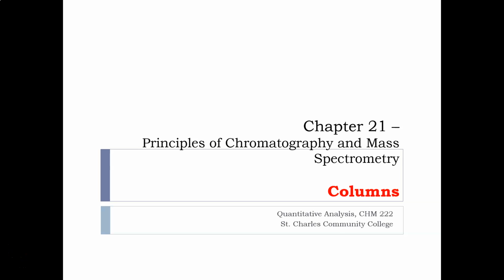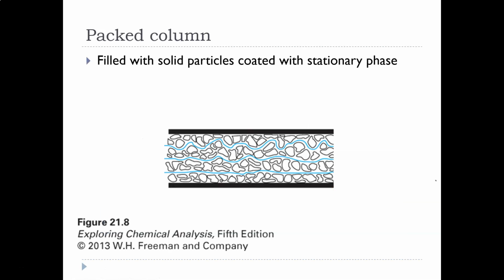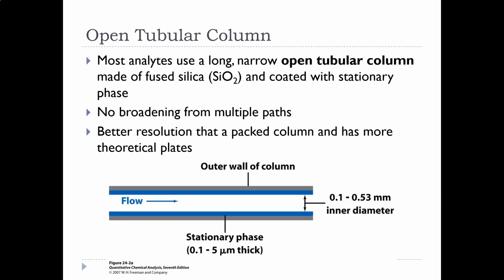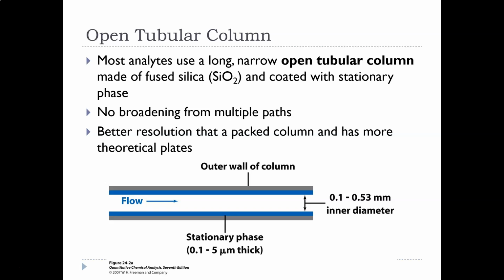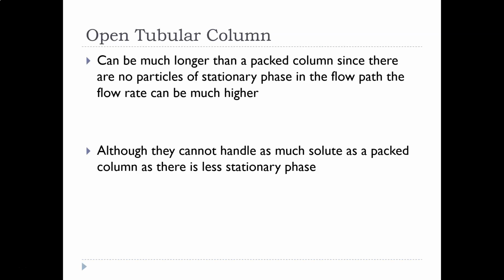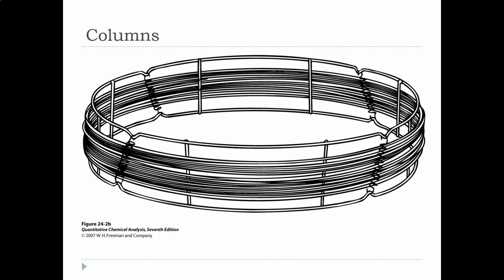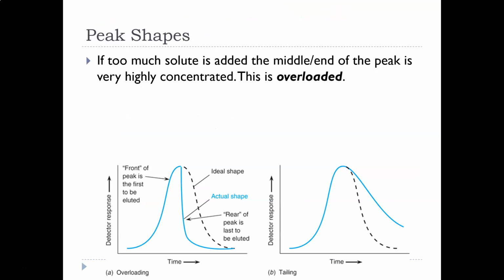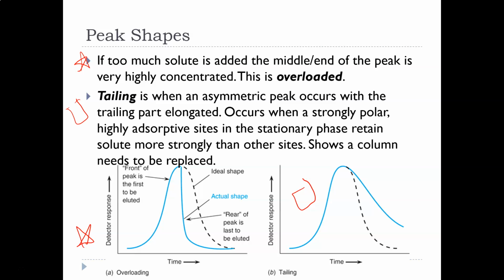CHM 222 Chapter 21 Columns